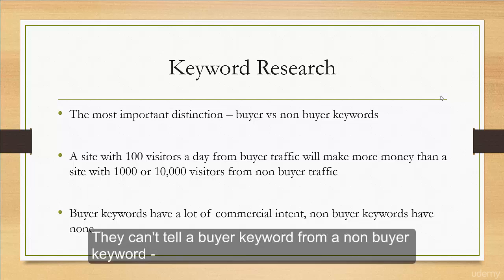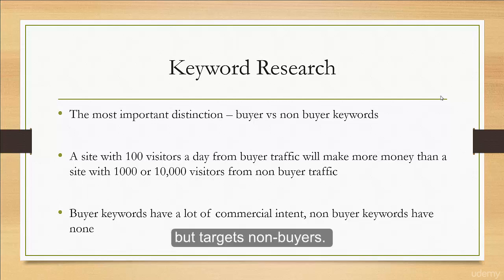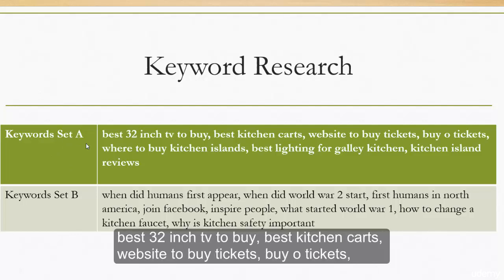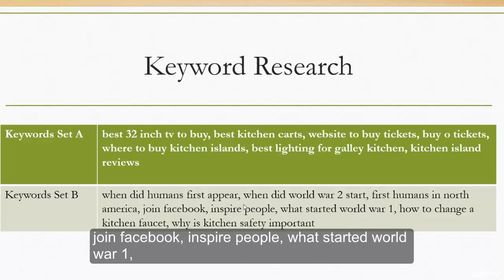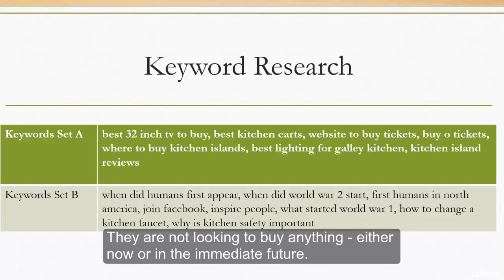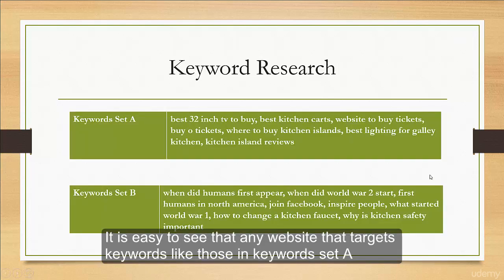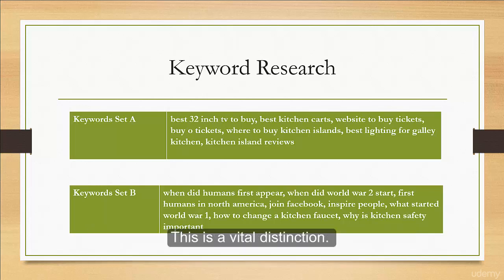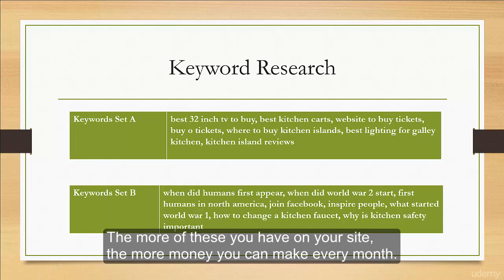The Ultimate Keyword Research Guide: Mastering the Most Important Distinction for Success! 🔍🚀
Dive into the world of Keyword Research and discover the crucial distinction that sets the stage for success! In this comprehensive tutorial, learn the ins and outs of the most important distinction in Keyword Research that every marketer should master. Whether you're a seasoned professional or just starting, this video provides essential insights to elevate your keyword strategy. Watch now and unlock the key to maximizing your online visibility!